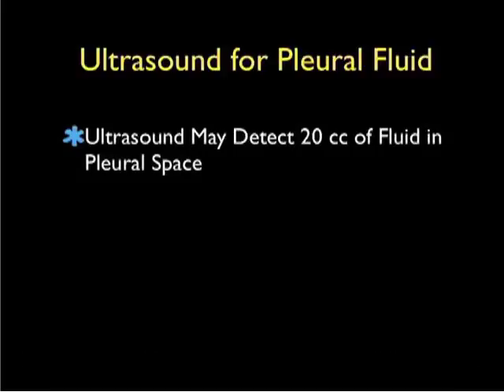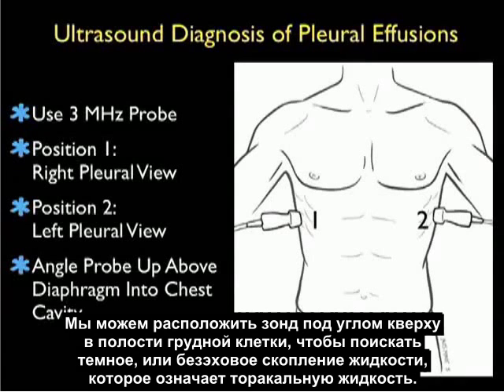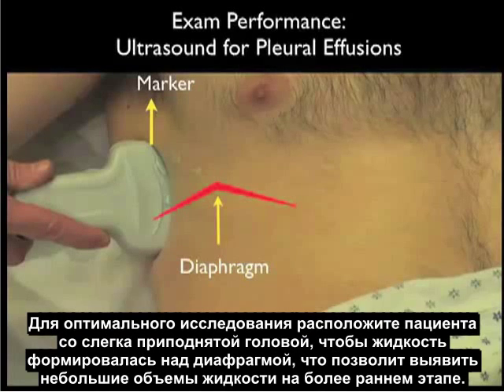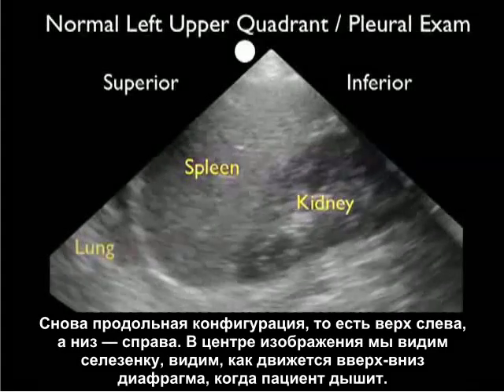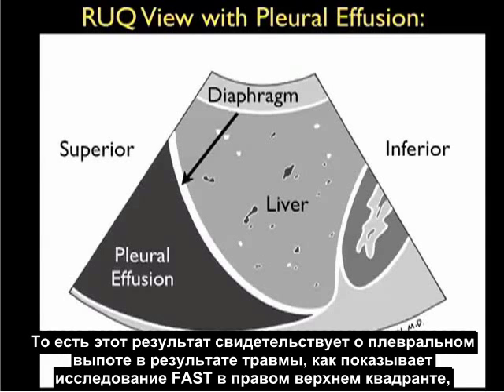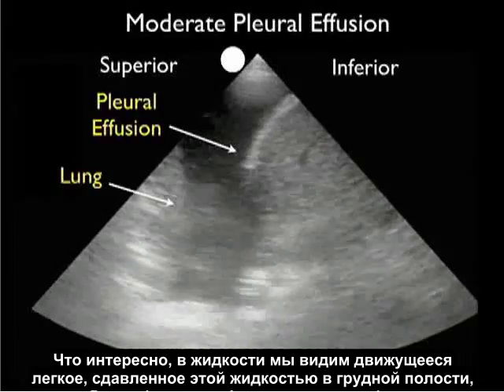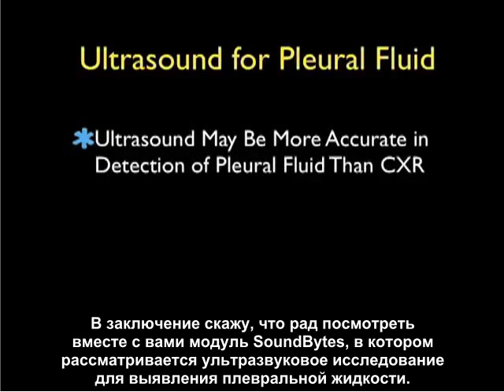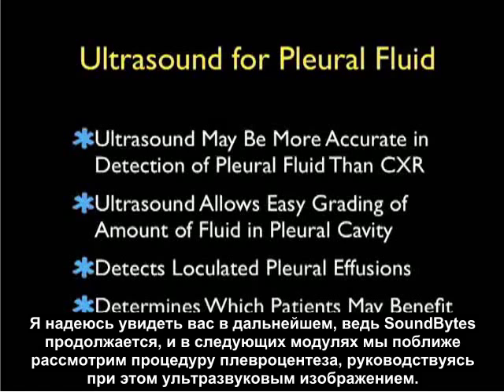Порядок выполнения: ультразвуковое выявление плевральной жидкости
В этом видеоролике подробно показано, как с помощью портативного ультразвукового аппарата выявлять плевральную жидкость, оценивать ее количество в плевральной полости, а также выявлять осумкованный плевральный выпот. Кроме того, из этого видеоролика можно узнать, как с помощью портативного ультразвукового устройства повысить эффективность выявления плеврального выпота в полости грудной клетки, и как располагать ультразвуковой датчик и пациента для получения оптимальных результатов сканирования.